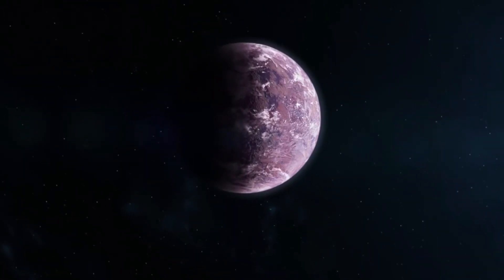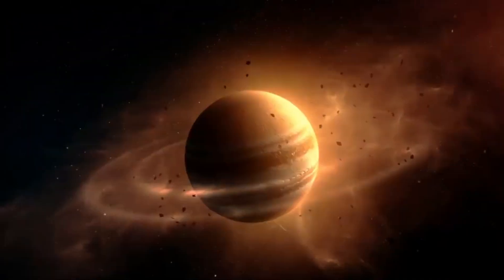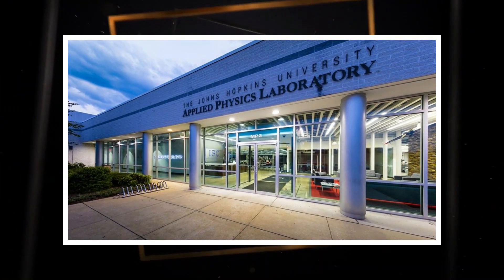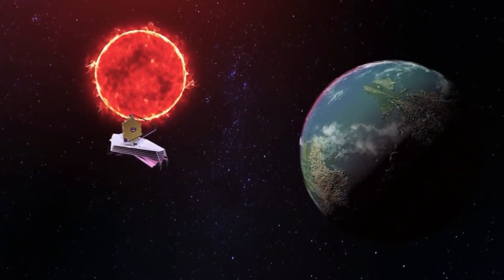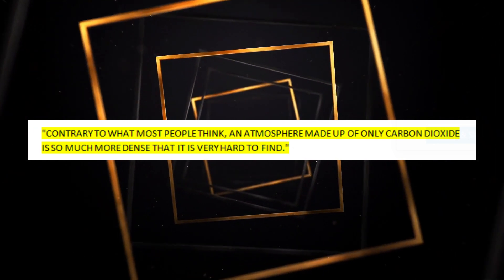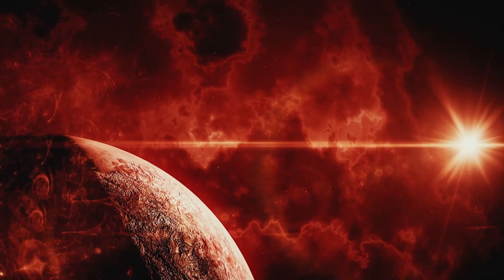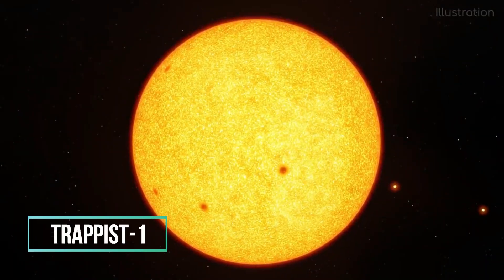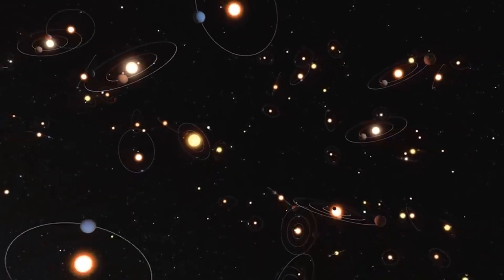Is LHS 475 B The New Earth? Insights From The James Webb Telescope | Kurious Media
Breaking New Ground: James Webb Telescope has discovered the exoplanet LHS 475 B, similar to Earth. Join us as we delve into the details of this major astronomical achievement and explore the fascinating features of this new-found world.

The vast majority of the extrasolar planets found too far are centered in a relatively limited area of our galaxy, the Milky Way. The Kepler Space Telescope, run by NASA, has shown that there are more planets than stars in the sky.

Video Title: Is LHS 475 B The New Earth? Insights From The James Webb Telescope | Kurious Media

This video is about Is LHS 475 B The New Earth? Insights From The James Webb Telescope. But It also covers the following topics:

Exoplanet LHS 475 B
Exoplanets Similar To Earth